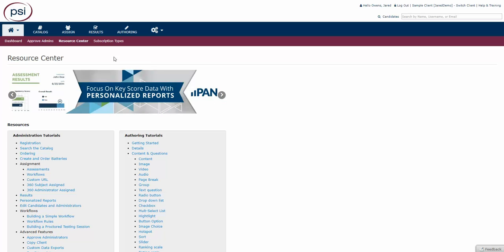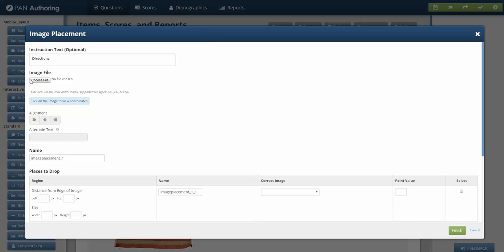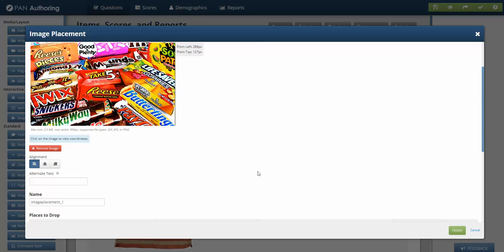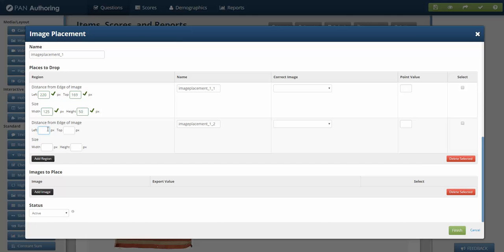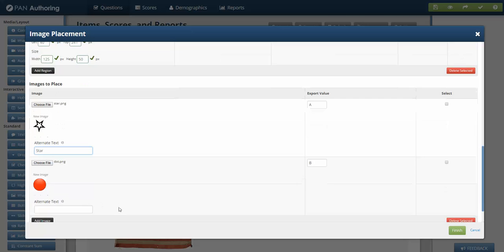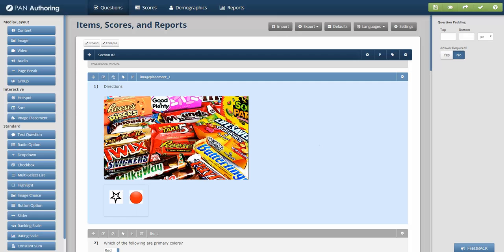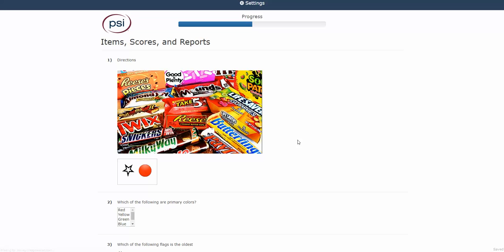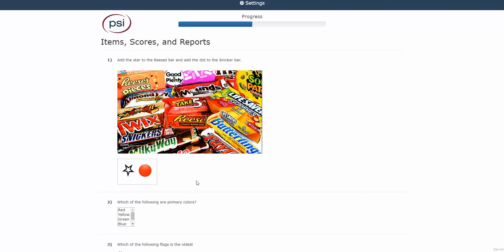Image Placement Item type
PSI's self authoring tool allows a test, survey, or 360 author to create unique items, including the Image Placement Item Type.

The image placement item type allows the user to have a base or background image that other images can be "snapped to" or laid upon to answer a question.  An example may be for an engineering diagram or a network architecture to have the test taker drag where a certain component belongs.